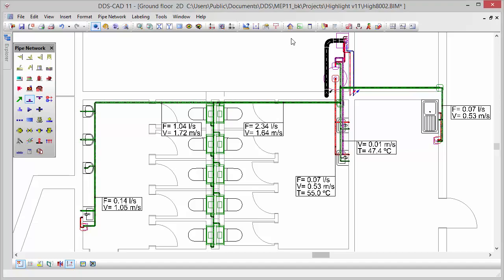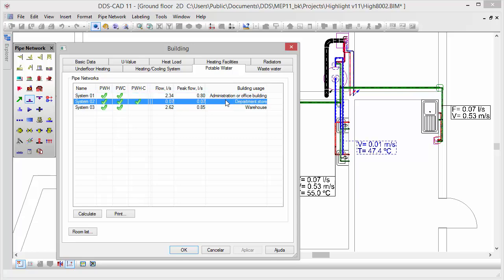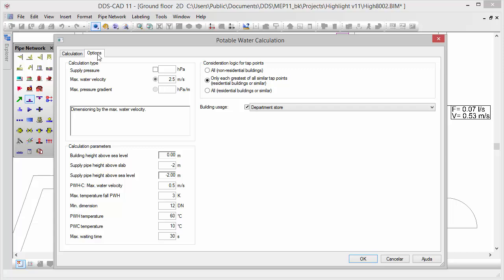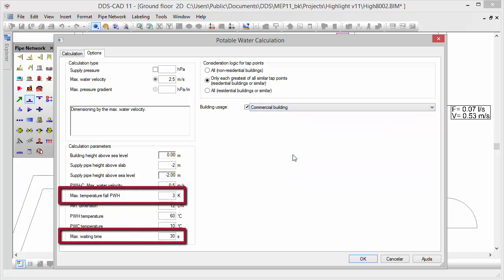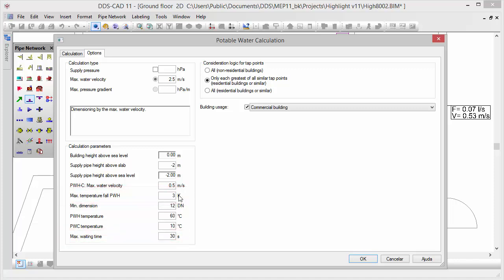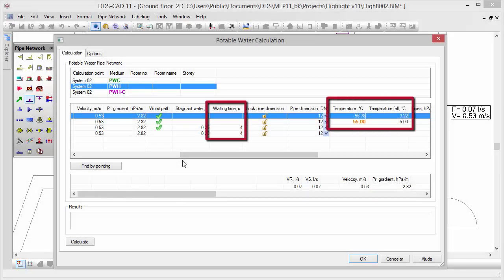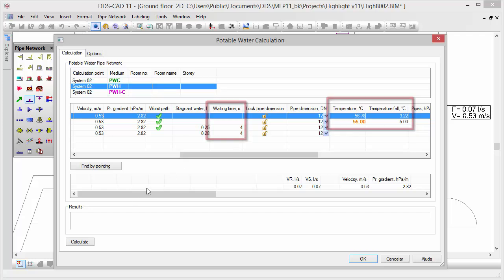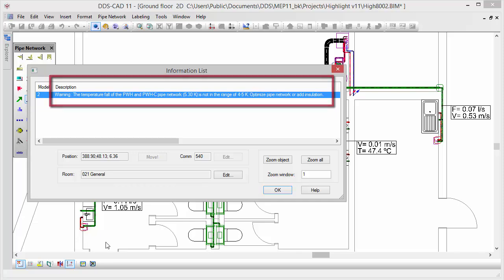New in DDS-CAD 11: Enhanced Potable Water Calculation